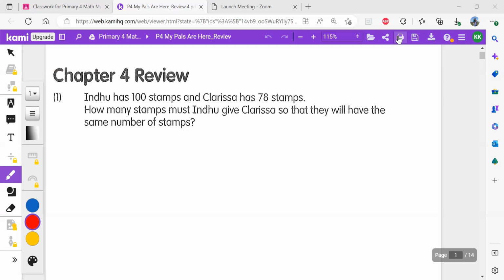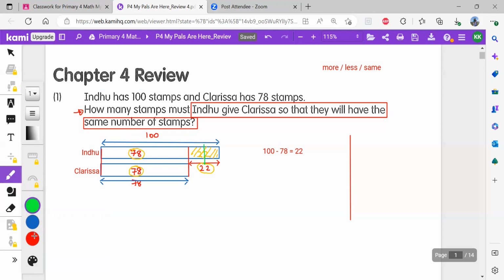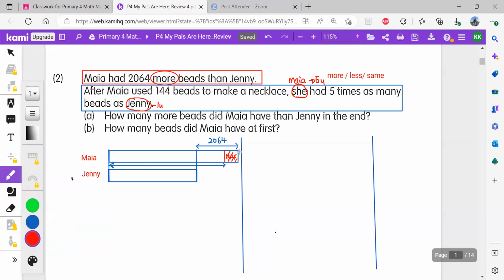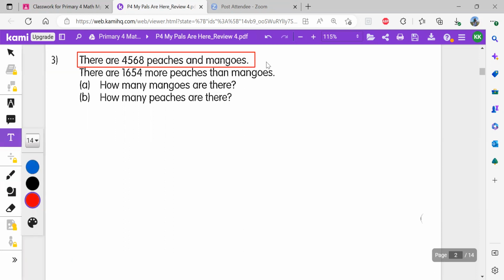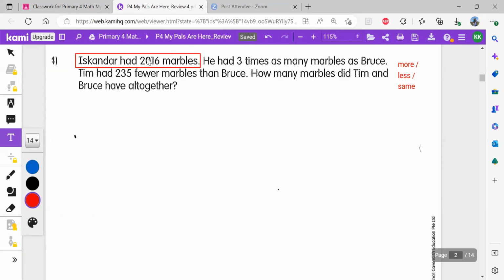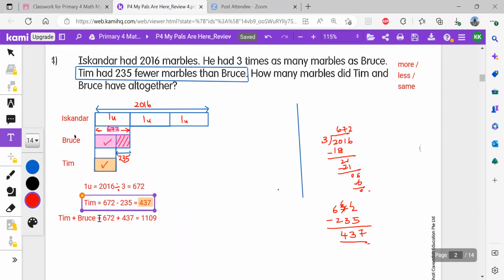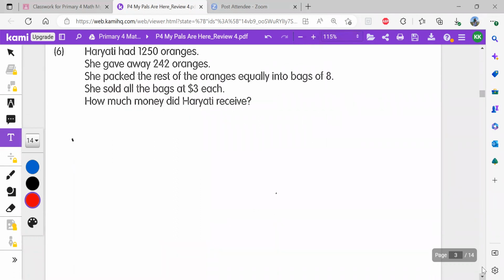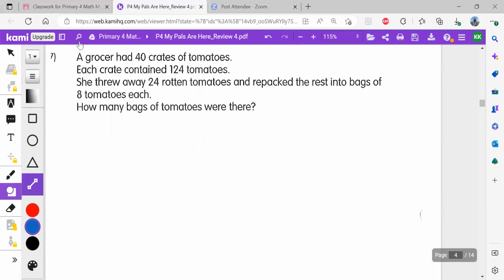Primary 4 Math My Pals are Here _ Review 4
Word Problems Walk Through Q1-6 Review 4
My Pals are Here
4A Workbook